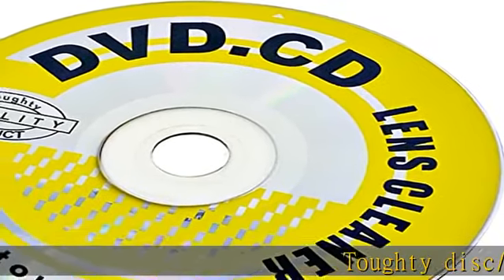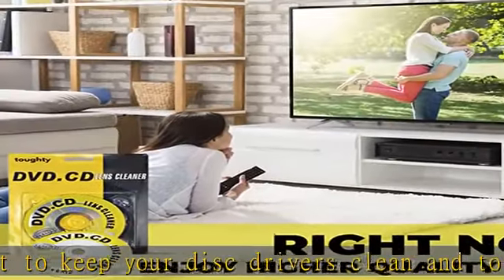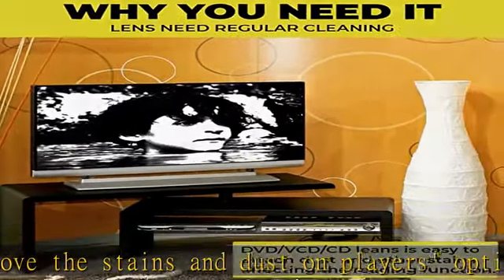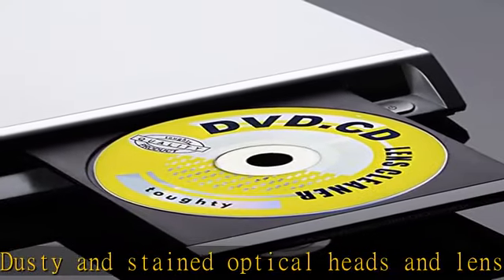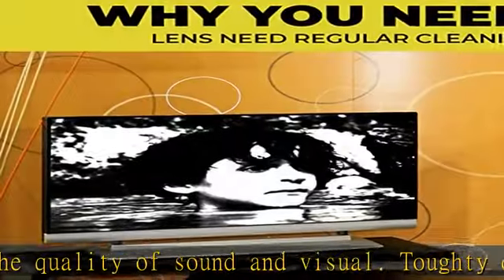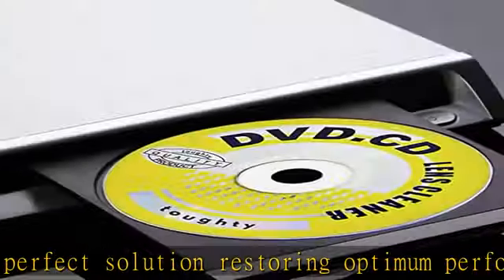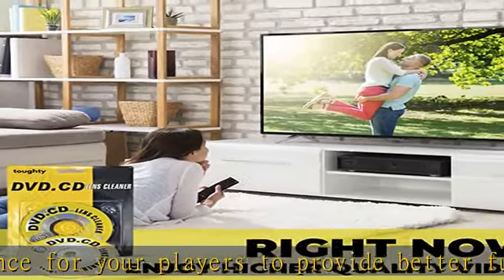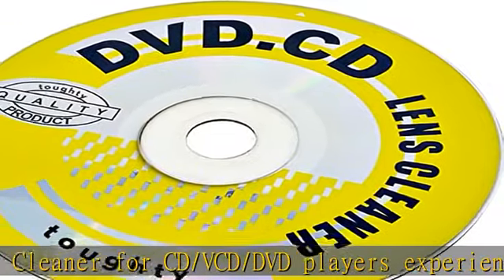Toughty CD Laser Lens Cleaner Disc Cleaning Set for CD/VCD/DVD Player, Brush Cleaning System Safe a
Toughty CD Laser Lens Cleaner Disc Cleaning Set for CD/VCD/DVD Player, Brush Cleaning System Safe and Effective